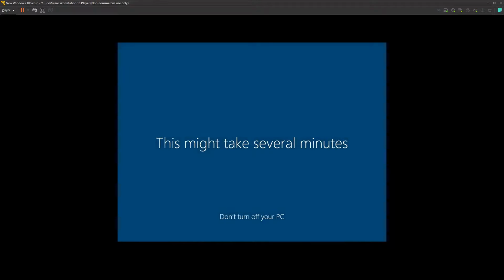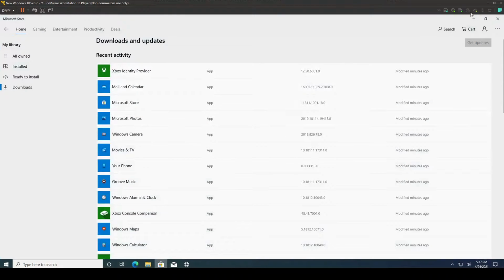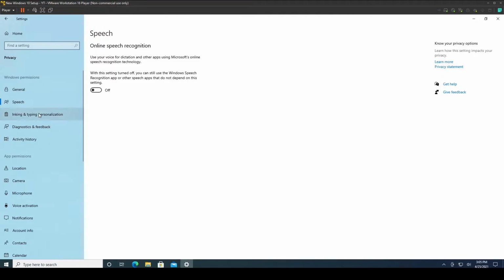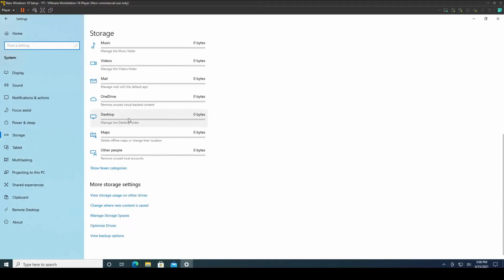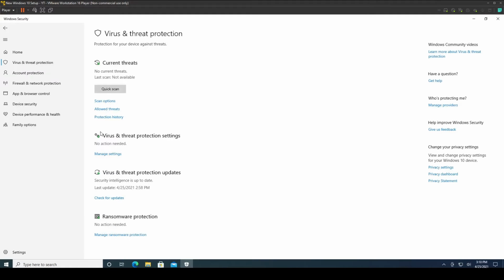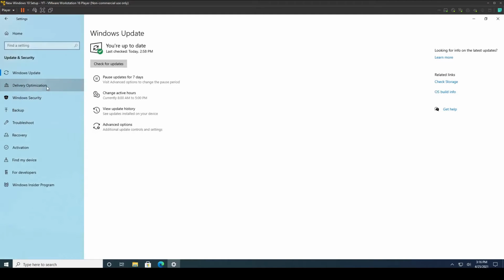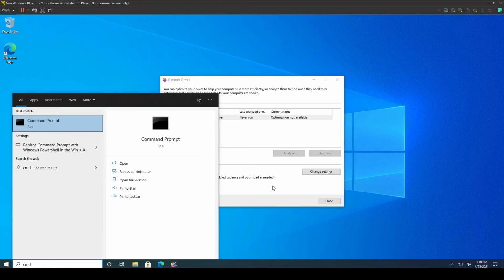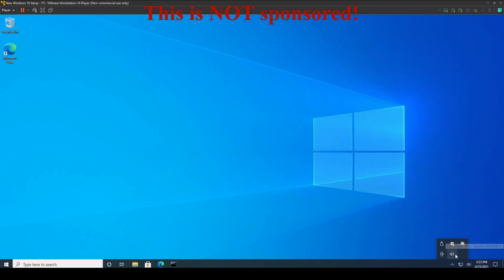How To Set Up a New Windows 10 Installation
Today I will be showing you how to optimize and get the most out of a new Windows 10 installation! Sorry for not posting much lately!